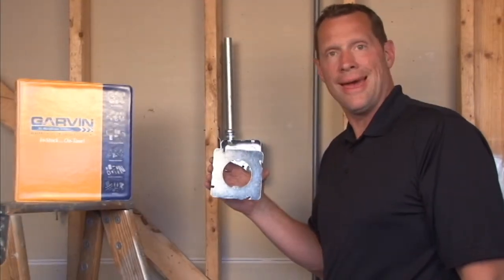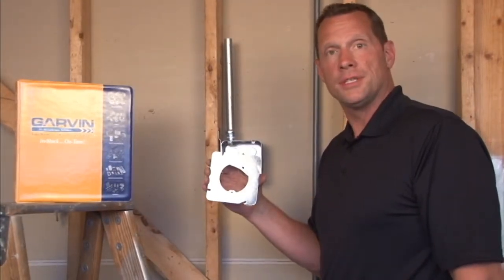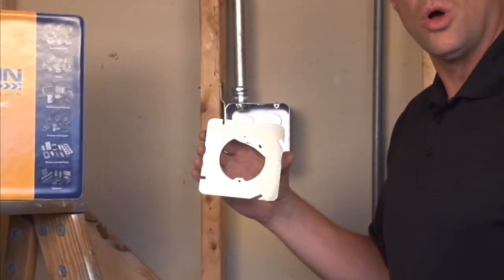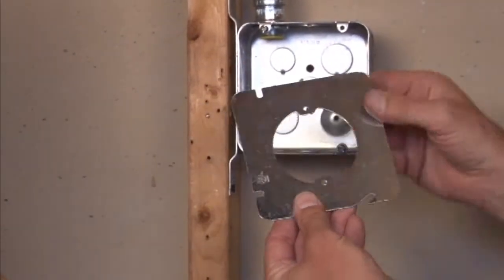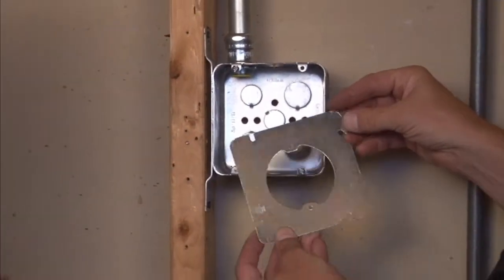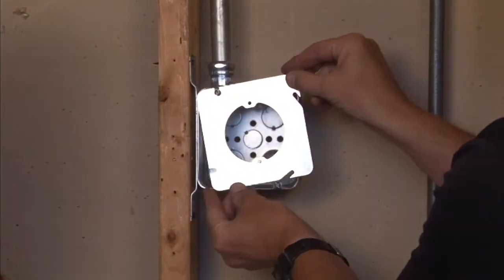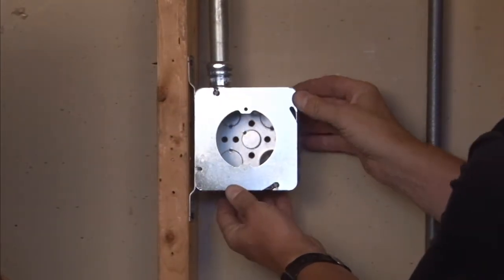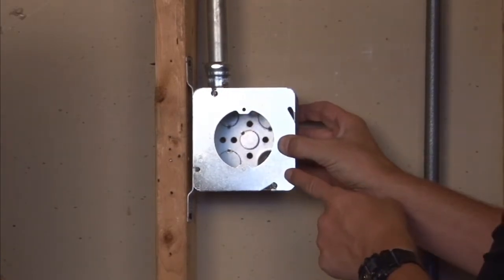Square Box Cover: 4-11/16" Square to Round, Flat Device Ring 72C3-F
- 4-11/16" square to round, flat device rings are used to mount light fixtures and ceiling covers. They convert square boxes to round ceiling or wall openings with 8-32 threaded mounting tabs for ceiling lights or wall sconce lights. The angled slots on the covers compensate for up to12° of box misalignment on upright framing members.